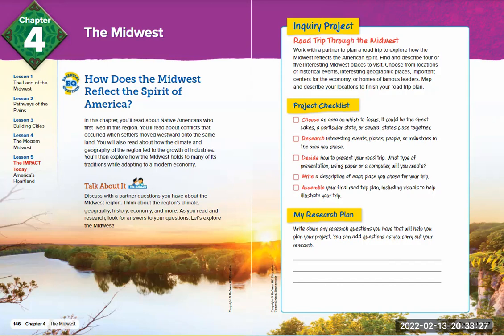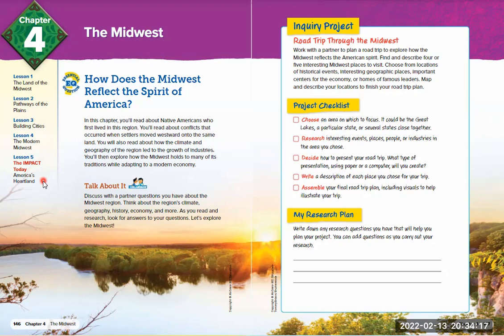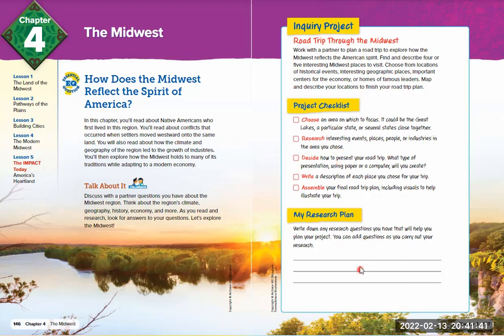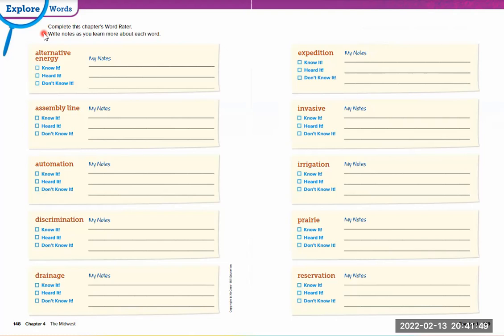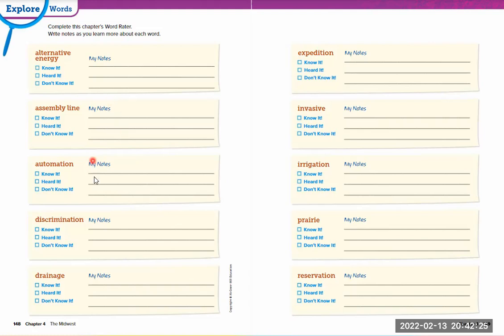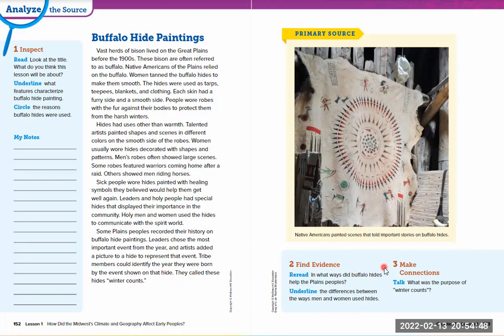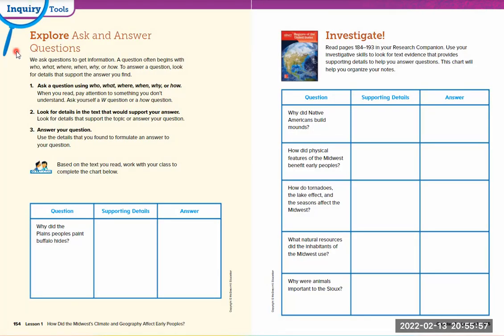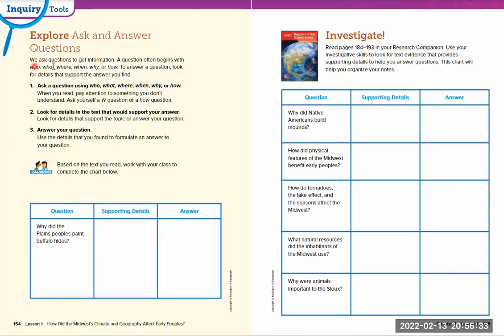4th Social Studies 4.1 - How Did the Midwest’s Climate and Geography Affect Early People?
Chapter 4 - The Midwest
Lesson 1 - How Did the Midwest’s Climate and Geography Affect Early People?